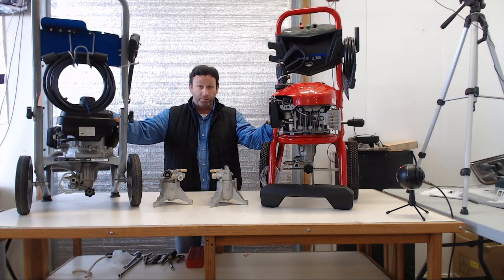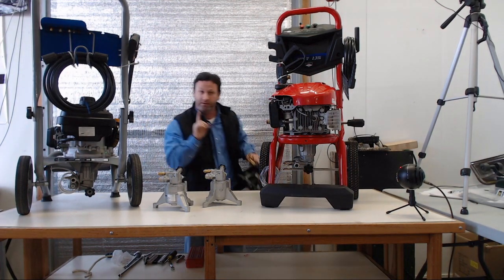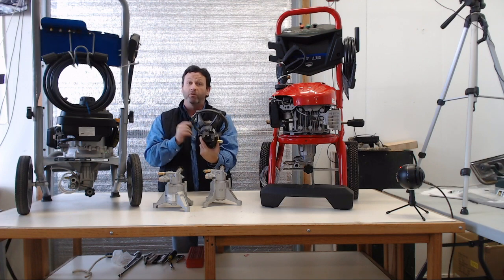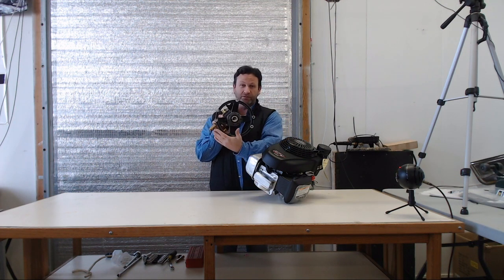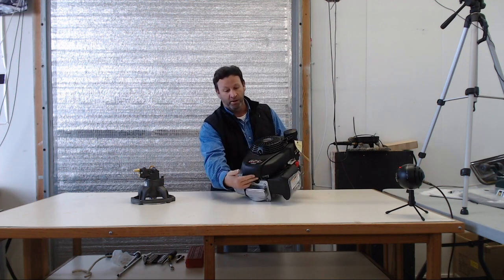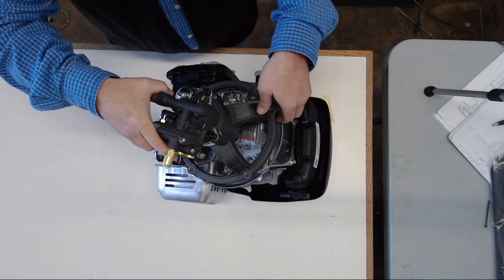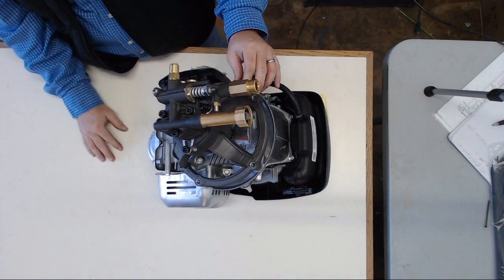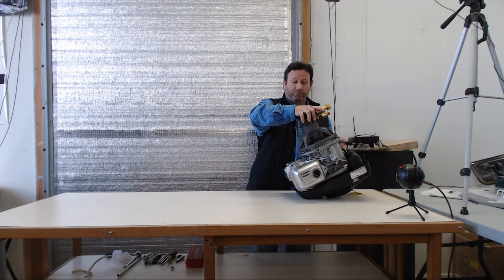The Differences in Rear and Front Mounted Pumps & Our Universal Pump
In this short video, we explain the difference in Rear and Front Mounted Pumps and highlight our Universal Pump!